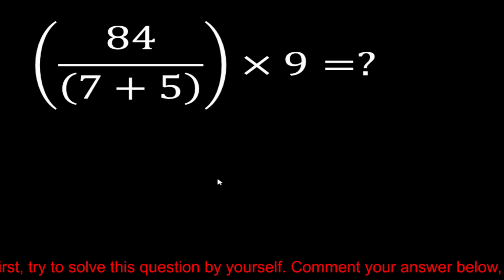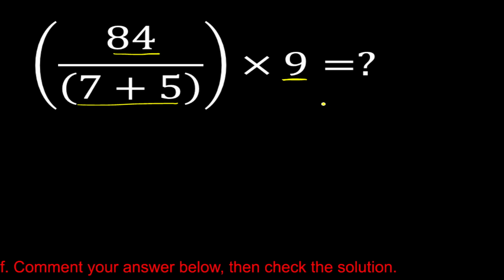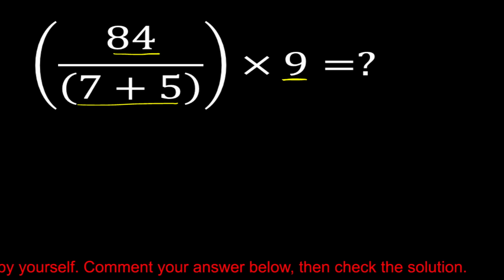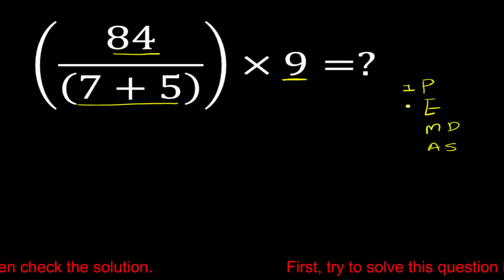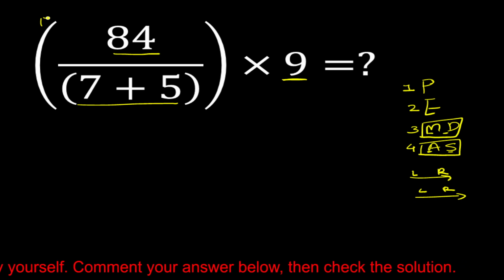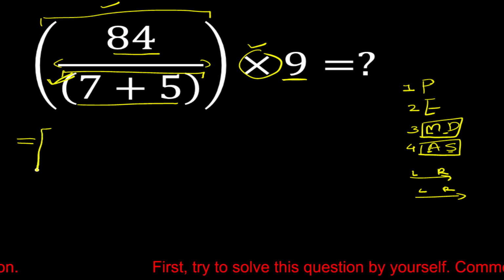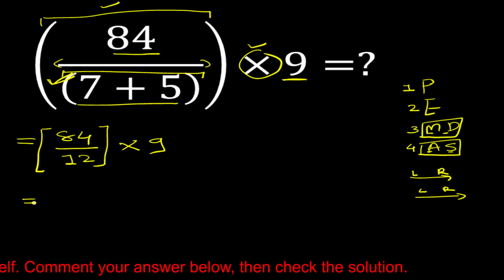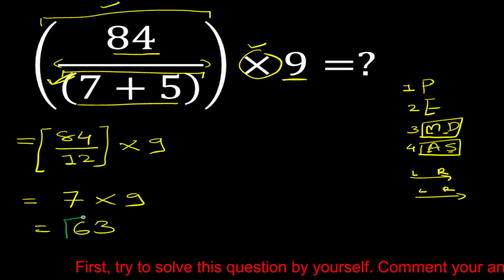This Simple Math Mistake Is Tricking Millions in Developed Countries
Millions of viewers in USA, UK, Canada, Australia, Germany, and Japan are getting this math expression wrong because it hides a twist that most people don’t notice. Audiences from developed regions are reacting, debating, and trying to solve it without rushing into the wrong answer. If you’re someone who loves challenges specifically trending in advanced nations, this puzzle will capture your attention instantly and push you to think deeper.